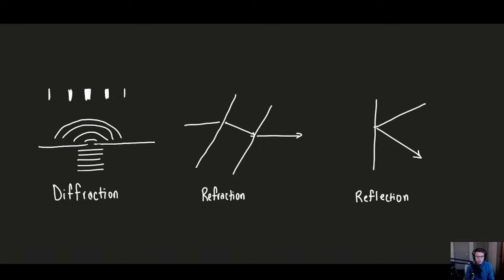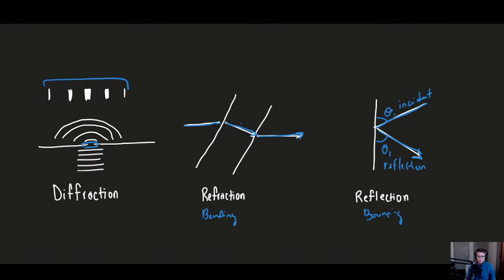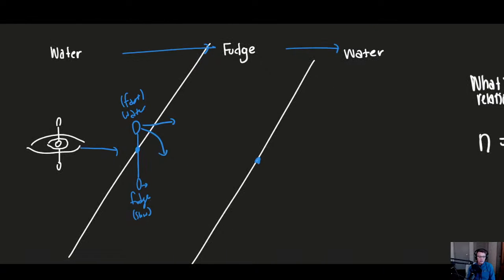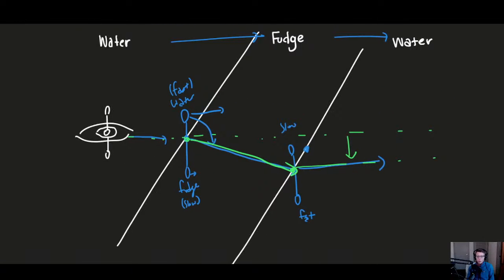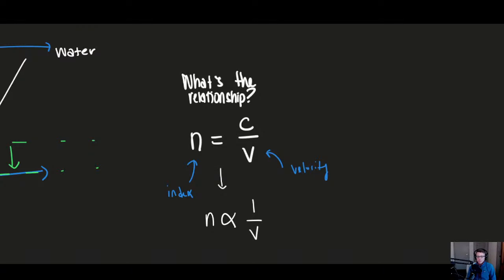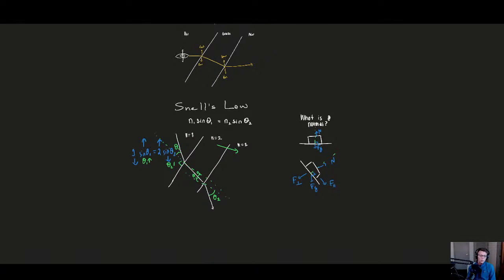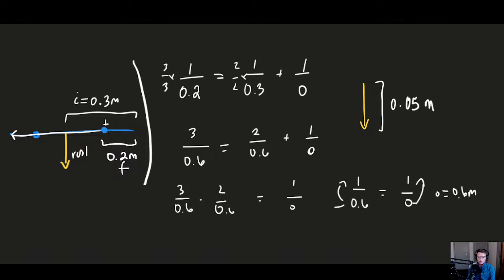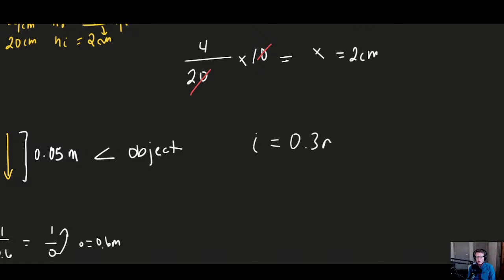Light and Optics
In this Patrons-only live stream, we will be going over light and optics. We will start by reviewing how refraction, reflection, and diffraction work and transfer this over to our understanding of lenses and mirrors. We will cover why certain shapes converge and diverge light as well as how to treat converging and diverging systems when using the thin lens formula.